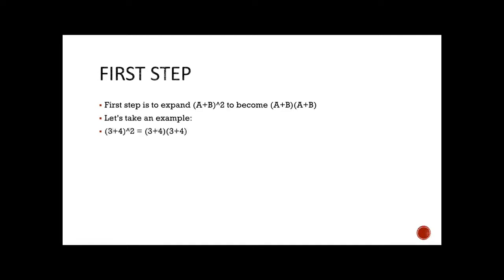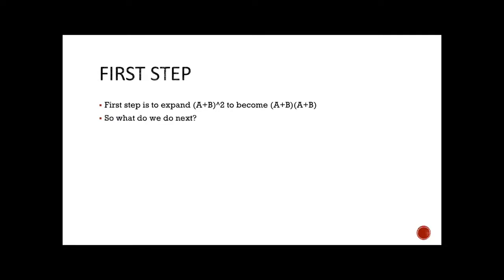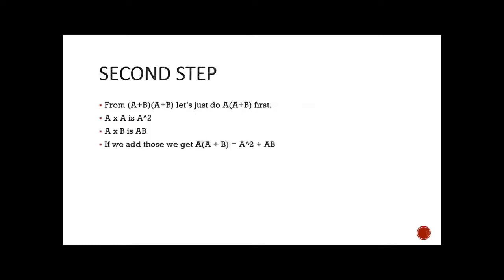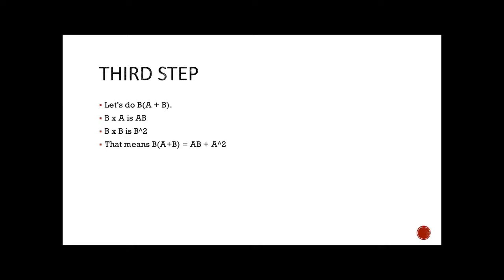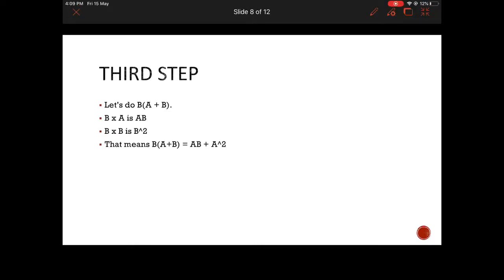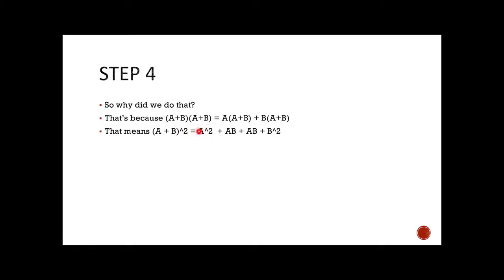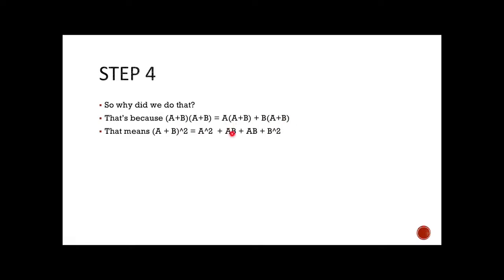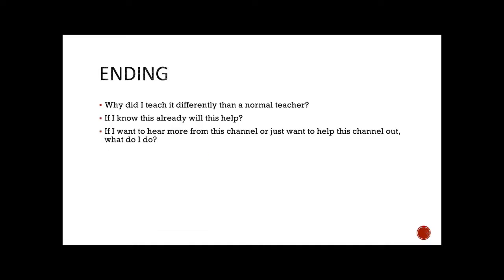Expanding (A + B)^2 | Formulas (Part 1)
In this video, we will be learning this important concept of mathematics. This is something for year 7 to 8 people and can be used in many problems. Enjoy the video!